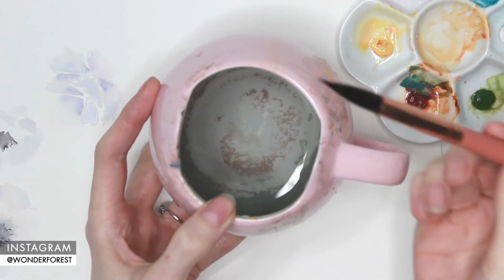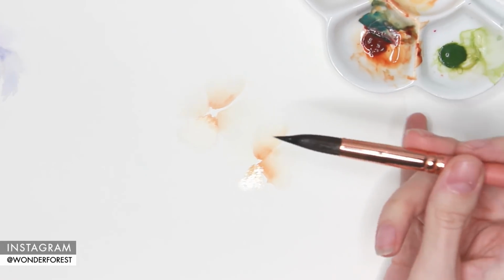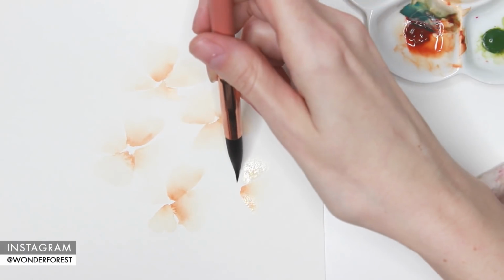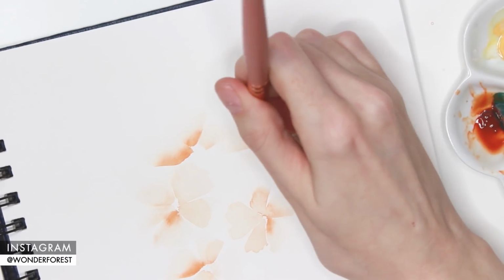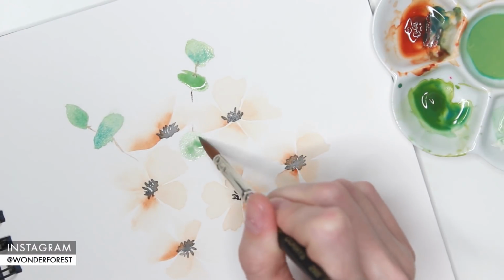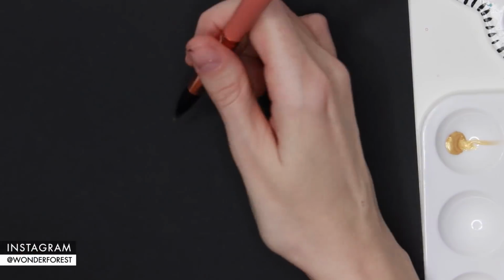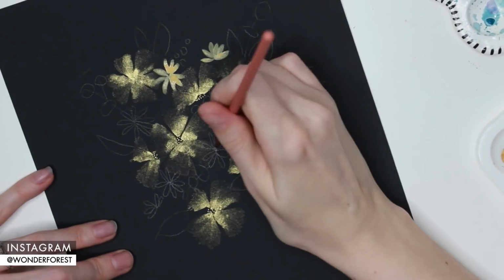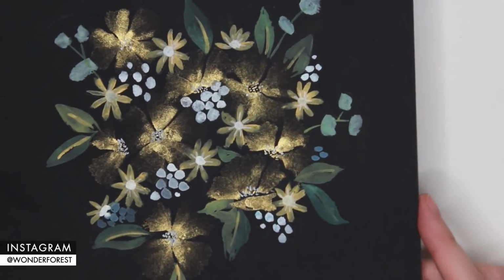The EASIEST Flowers EVER! - Beginner Watercolour Tutorial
Hey Guys!
In this video, I'll show you how to paint flowers with watercolors. This is a great beginner watercolour tutorial  that will show you a quick, step by step method for getting super soft looking petals with just one color!

xo Dana

PRODUCTS USED:
About the brush: 2:03
Hand Book Field Watercolor Journal
Stonehenge Black Watercolour Paper
Qor Gold watercolor paint
Winsor & Newton Cotman watercolours in Burnt Sienna, Lamp Black

LOVE YOU!!!